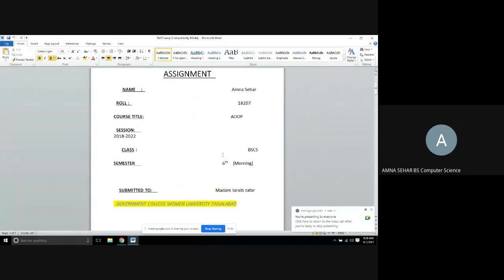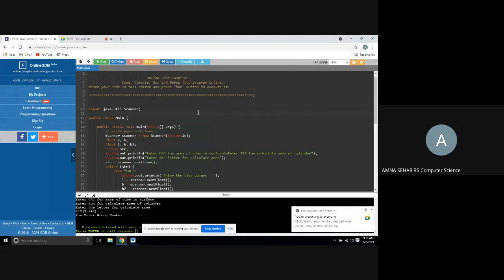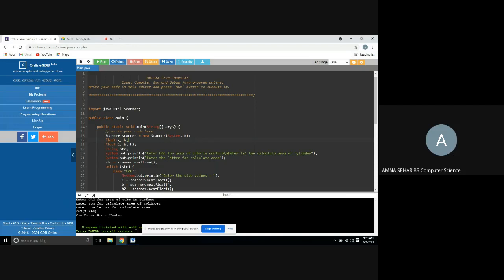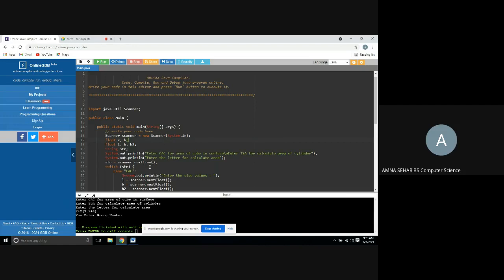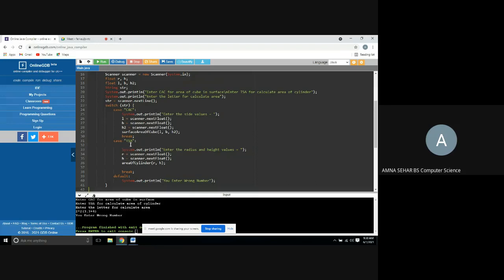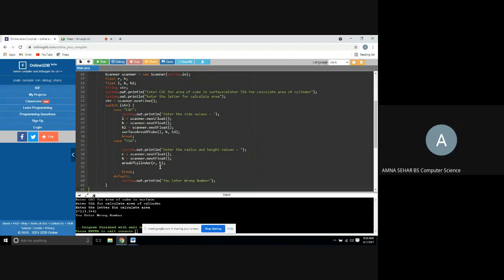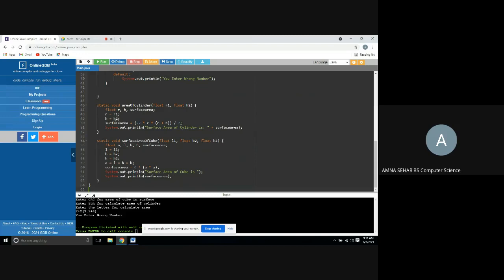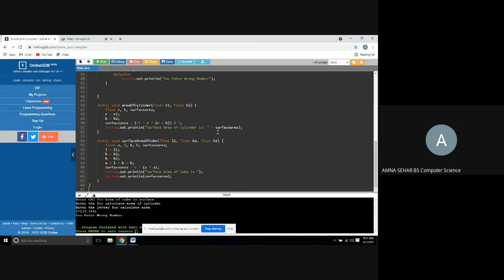Example of java to calculate CAC and TSA by using user-define function_18207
Write a program that display the menu of:
Enter ‘CAC’ to calculate curved surface area of cube. Then enter side of cube by user to calculate the surface area.
Enter ‘TSA’ to calculate Total Surface Area of Cylinder. Then enter radius and height of cylinder by user to calculate the total surface area.
Note: use user-define functions to calculate all formulas